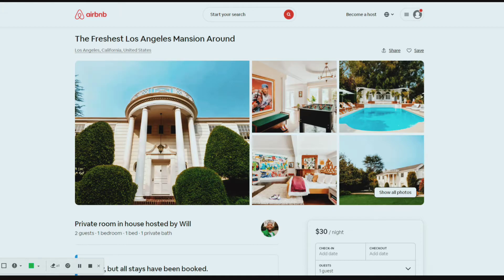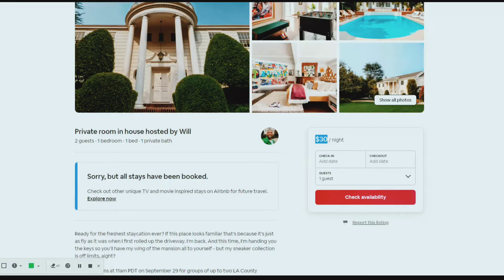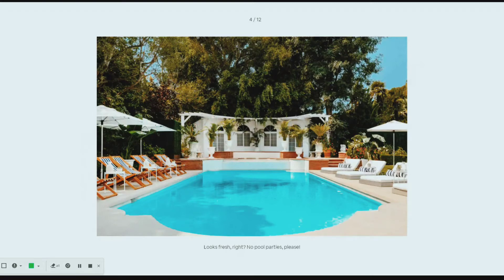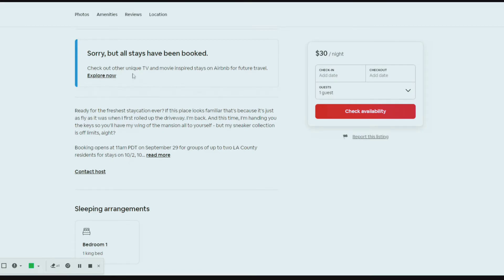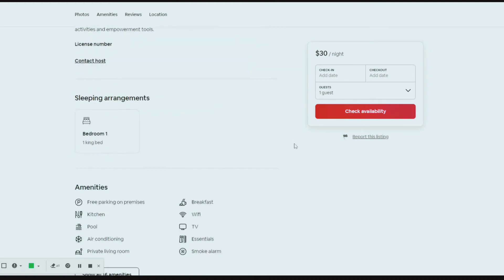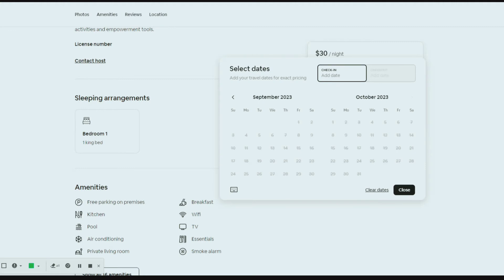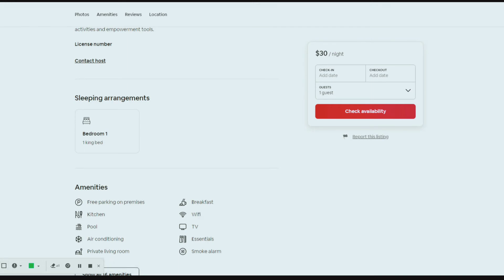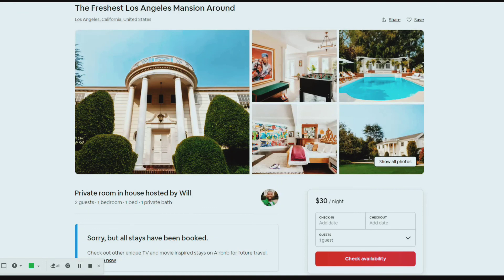The Fresh Prince Mansion is on AirBNB for $30/night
The Fresh Prince Mansion is on AirBNB for $30/night. To celebrate the 30th anniversary of The Fresh Prince, I’m putting the Bel-Air mansion on @Airbnb! Bookings open September 29th.